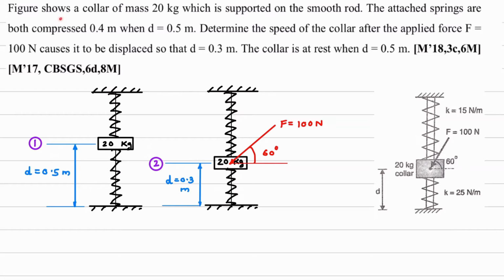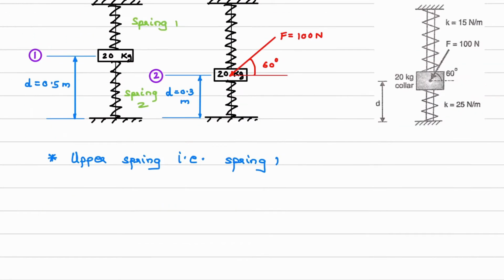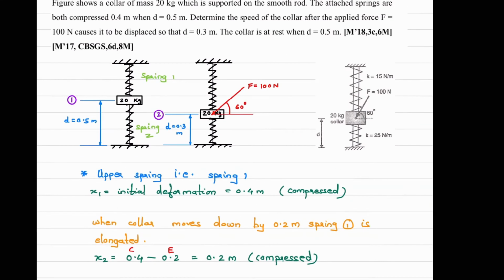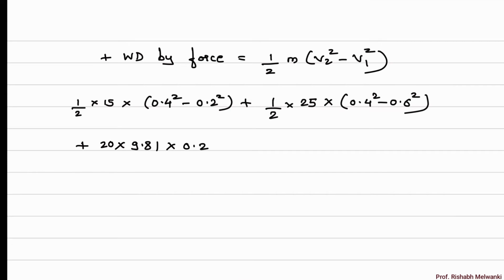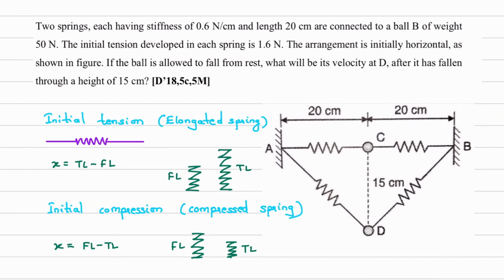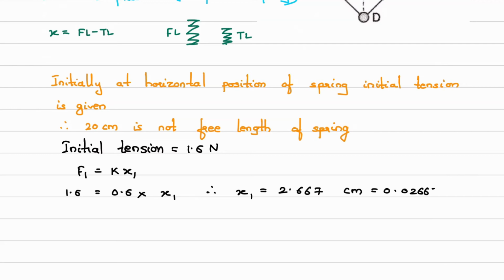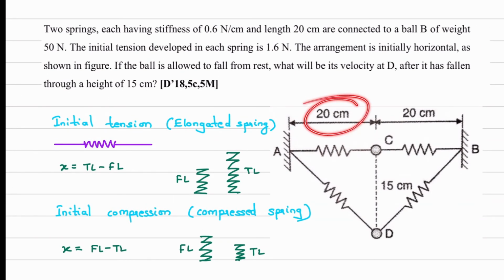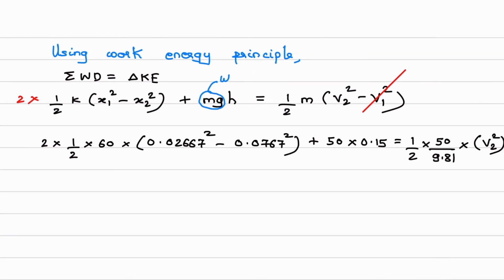EM L35 Kinetics of a Particle Work Energy Principle part 3